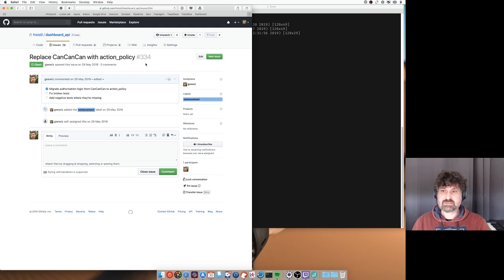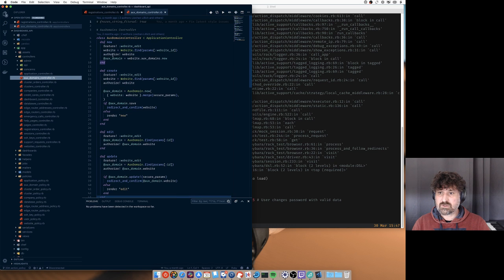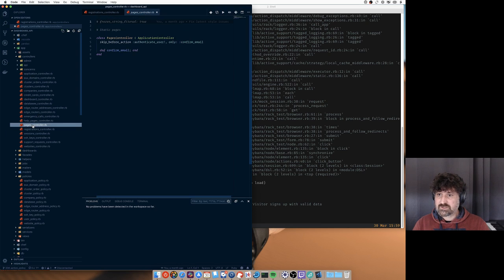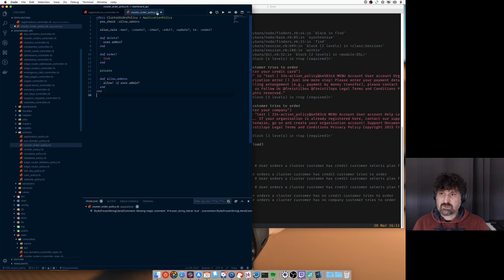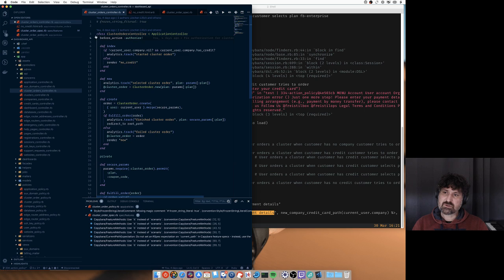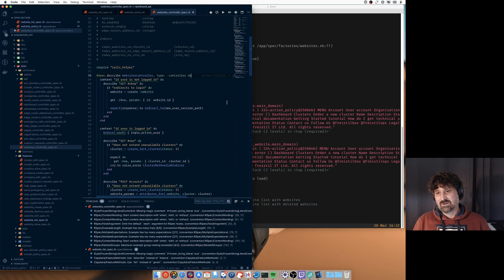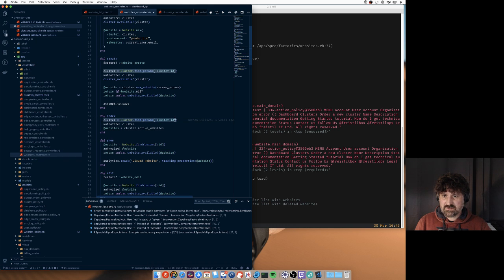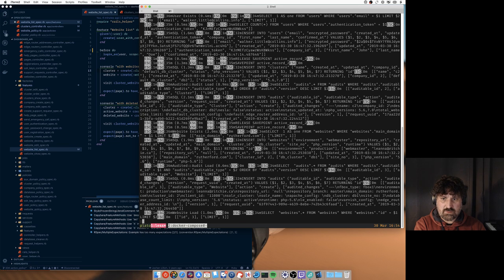Full Stack Live: action_policy (cont.)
On my weekly stream, you can watch me work live on Ruby projects, DevOps issues and other IT engineering tasks. In this session, I'm working on replacing CanCanCan with action_policy as the authentication layer of a Rails application. (And as usual, I'm having a chat with my viewers.)